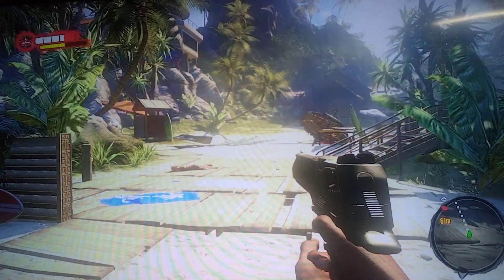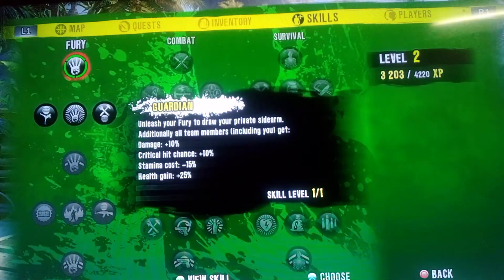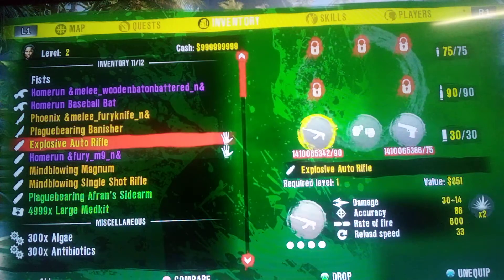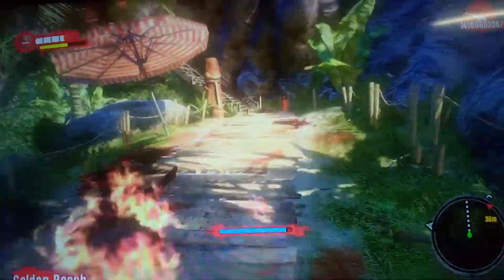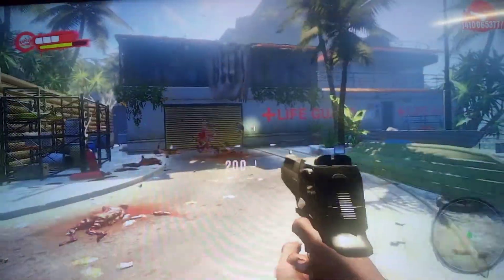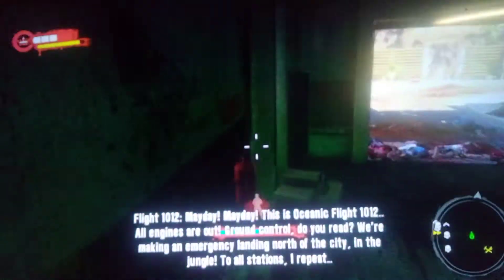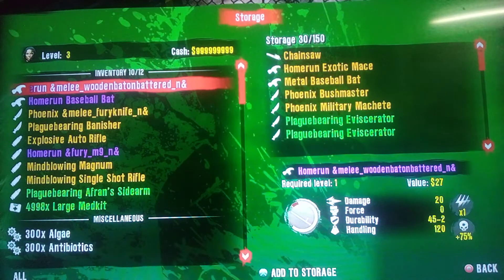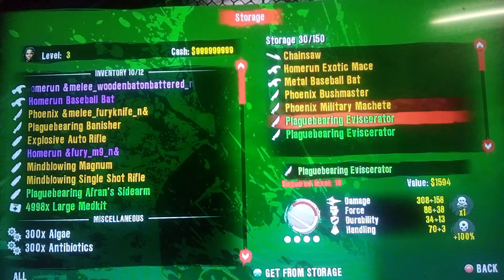Dead Island Modded Savegames PS3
These were made using D.I.S.E
Starter saves (level 1, chapter 1)
Inventory and storage edited with weapon/mod combinations not usually possible in game..yes, some god weapons too.
each characters inventory and storage is packed with skill specific weapons/mods..
Purna.. guns, Sam B..blunts ect..
many unlimited ammo guns.
Sam B in slot 10 is MAXED OUT.
more than full of perks and O.P as possible.
these can be played online/cooperative.

made by Steffen Andres Langes (thank you very much for 10 years of Dead Island customisation).

once again, hope you enjoy, and thank you for visiting my channel.